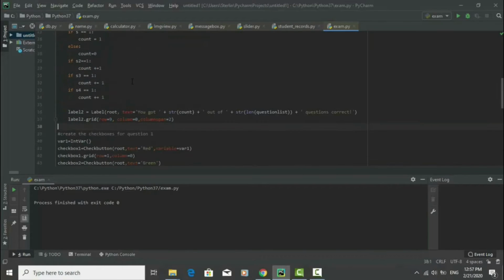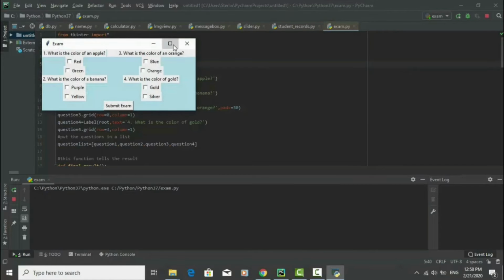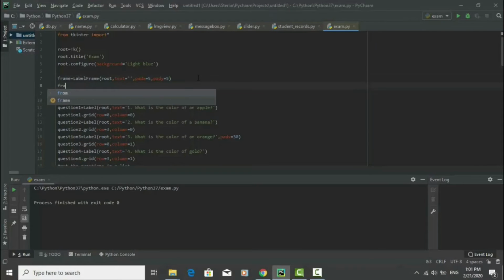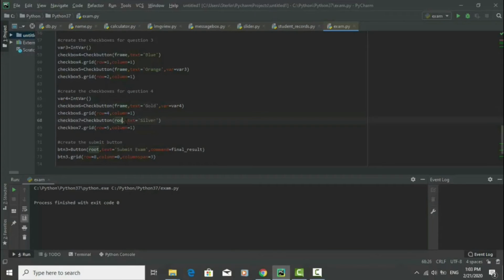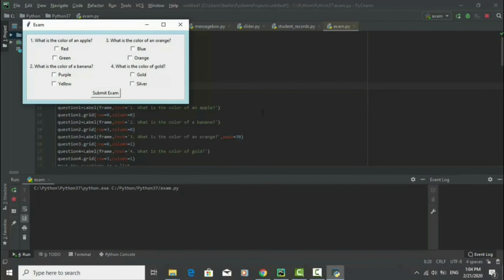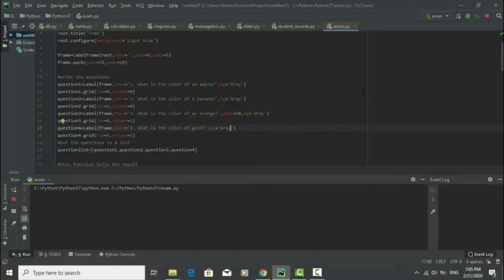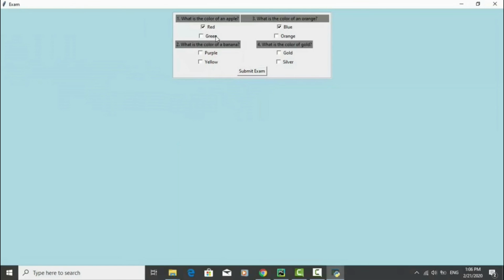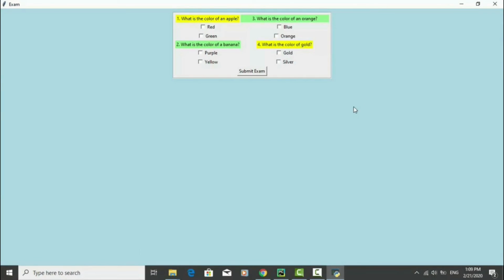Tkinter Tutorial for beginners - Create a simple Exam GUI - Part 2